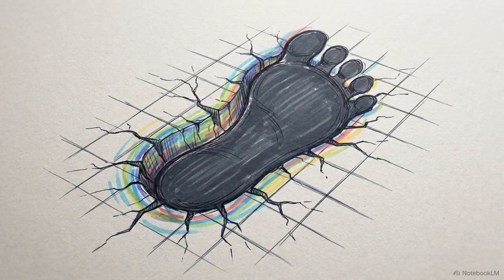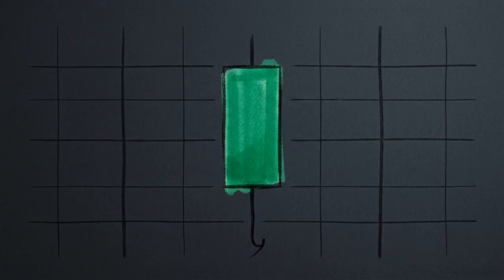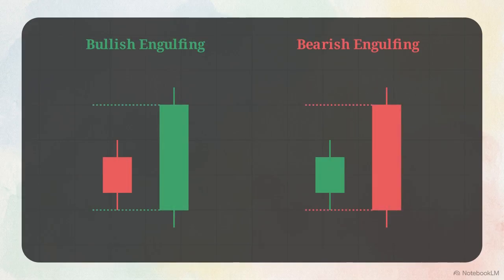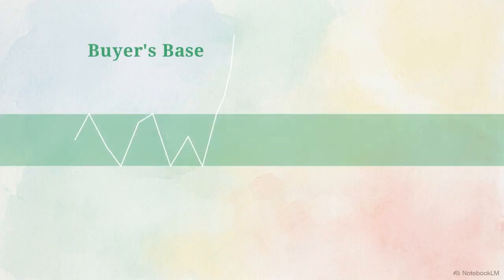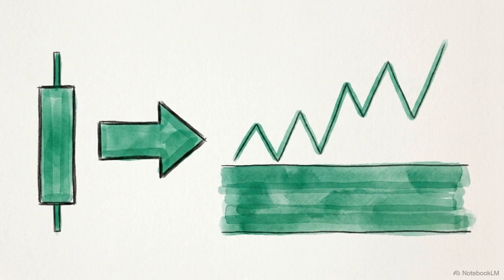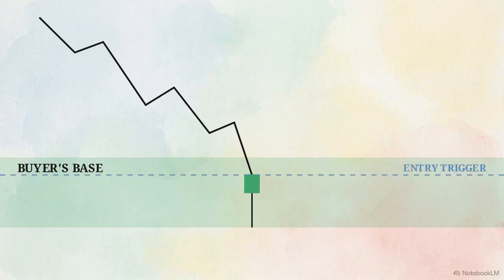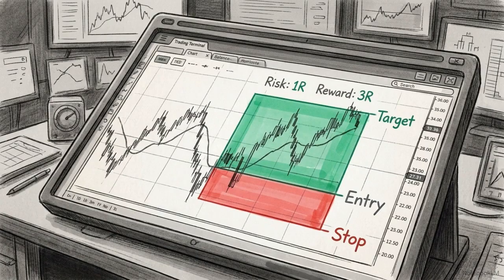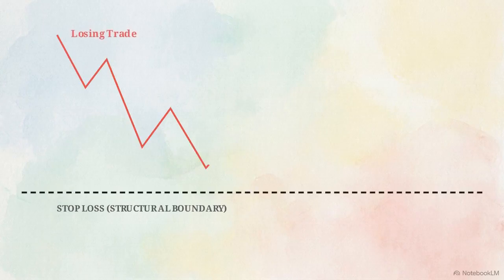⚠️ 90% Traders Ignore These Candlestick Patterns! Learn Structure First | Part 1 of 20 (English)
Without the Consultation of Any Professional, We Strictly Recommend You Not to Make Any Decision, Financial, Investments, Trading or Otherwise. Please Understand That Using This Information, Would Be Totally at Your Own Risk.

Do Not Take Any Action Unless You Are Set Up to Continue An "All Out Misfortune" Or "Total Loss".
Your Misfortune Could Incorporate Cash You Contributed Just As Commissions And Exchange Charges.